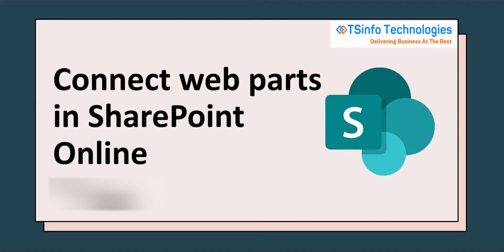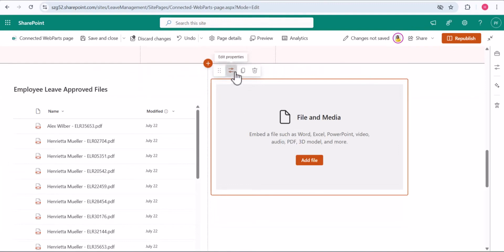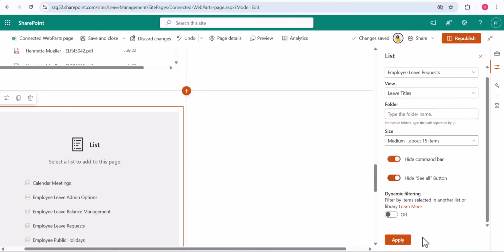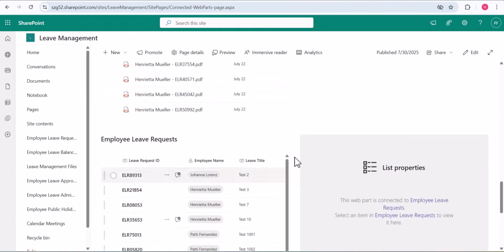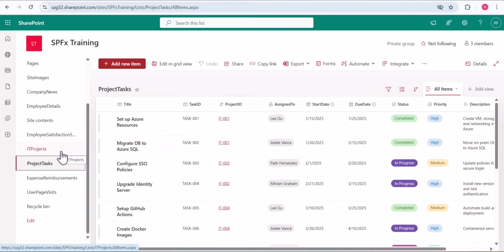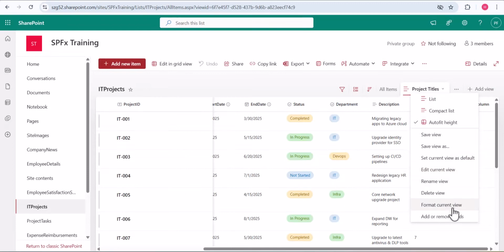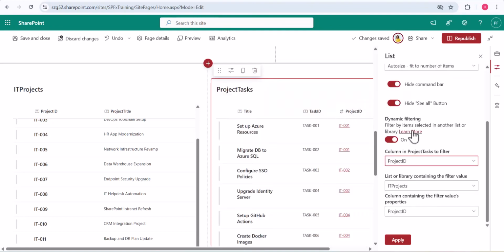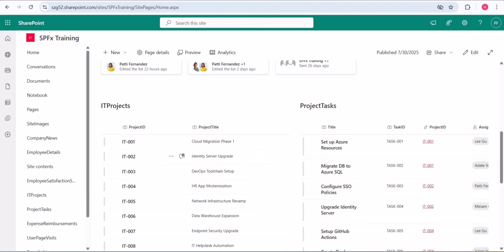How to Use Connected Web Parts in SharePoint | Filter & Display Data from Lists and Libraries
In this video, I’ll show you how to use connected web parts in SharePoint to create interactive pages.
You'll learn how to display files based on document library selection, show list item details, and filter lists using another web part.
Perfect for building dynamic SharePoint sites without code!

🚀 Want a modern SharePoint intranet for your company? TSInfo Technologies builds SharePoint intranets, custom web parts, Power Apps and AI agents on Microsoft 365.